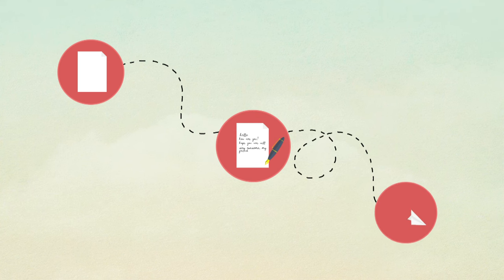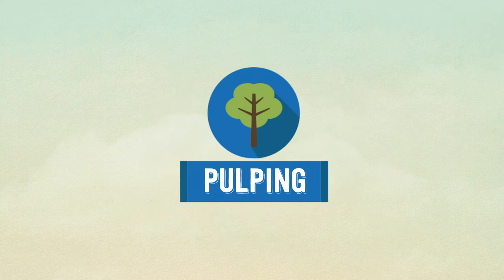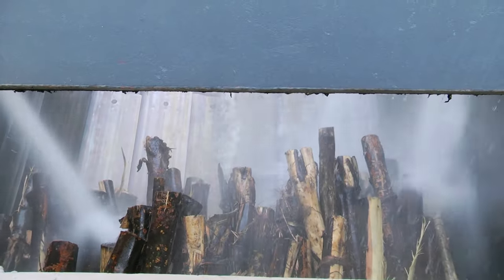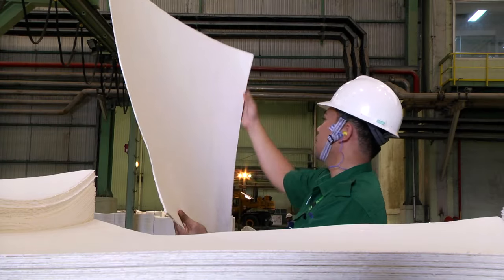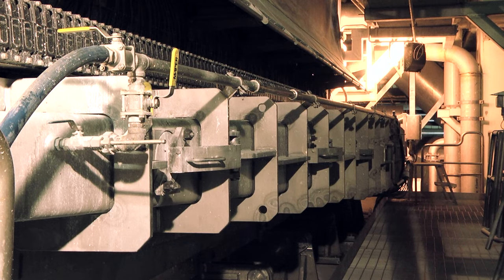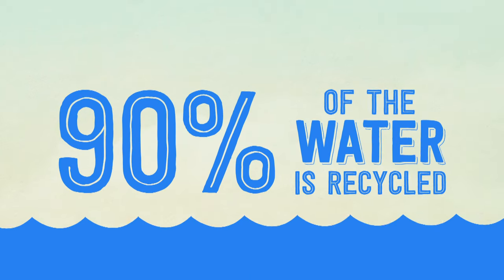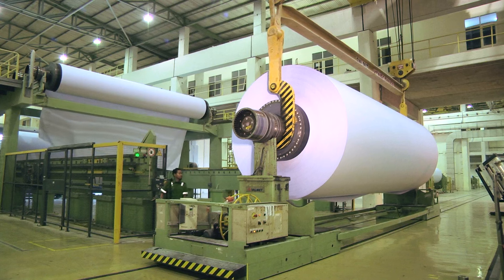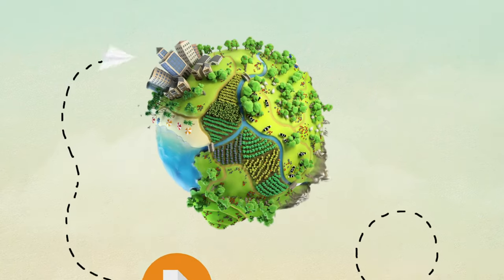How is Paper Made?